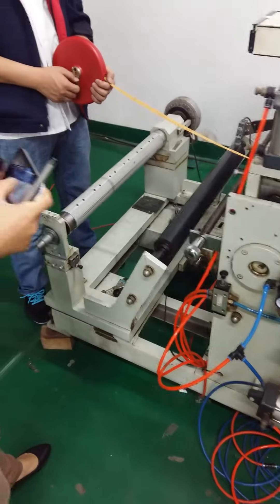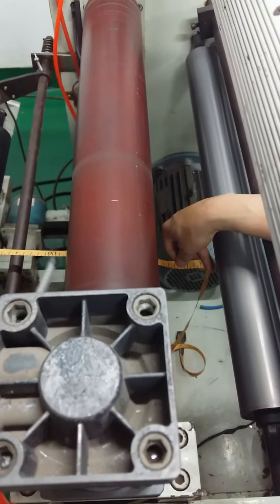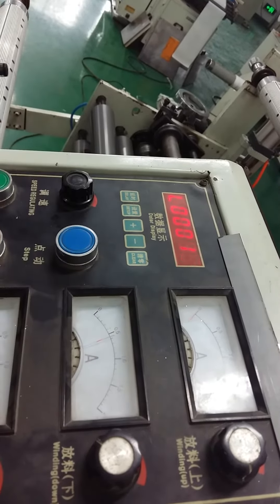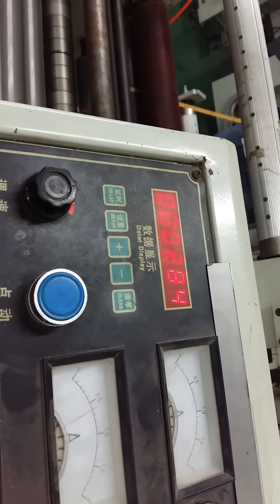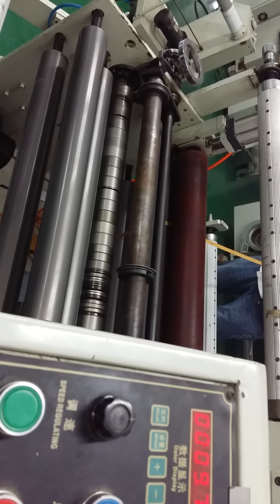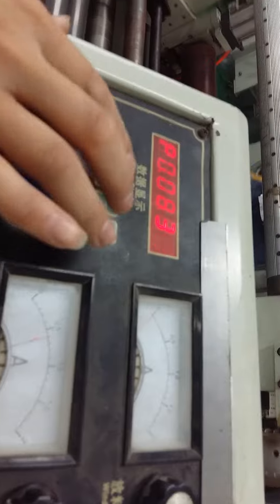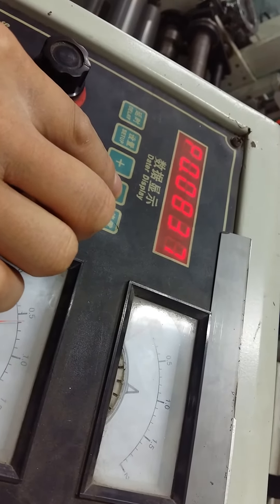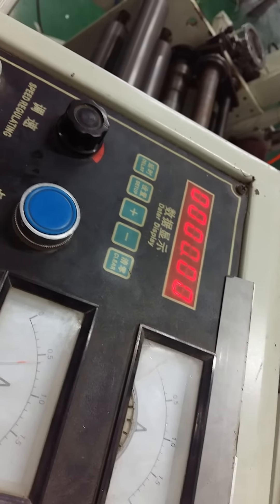Check length accurate of the slitting machine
Our company have been manufacturing tape converting machine for more than 35 years
The tape converting machines we produce are as below: